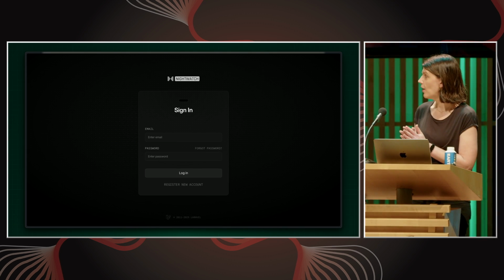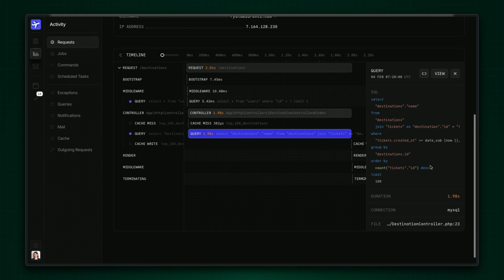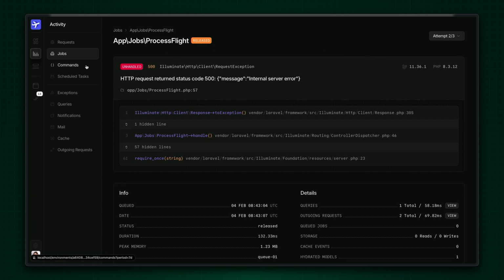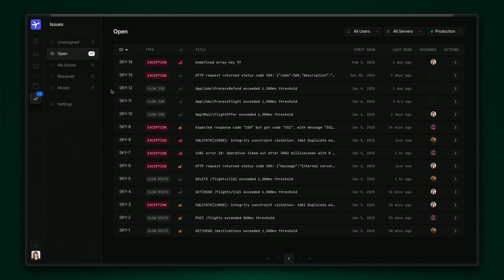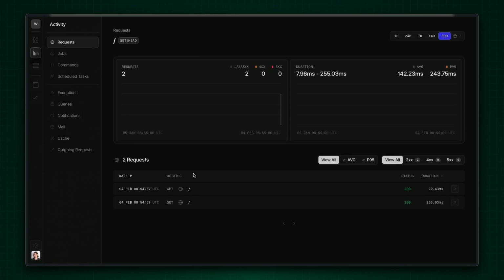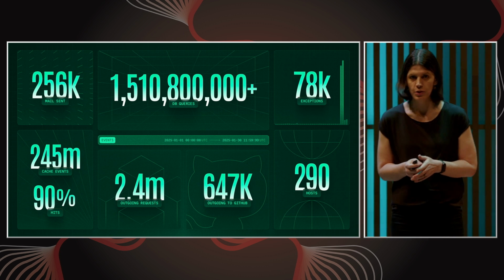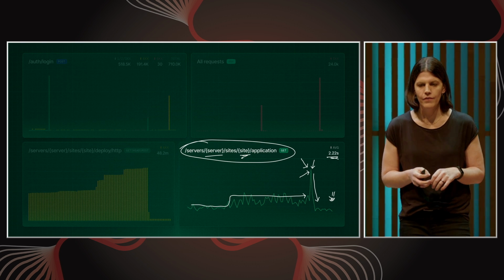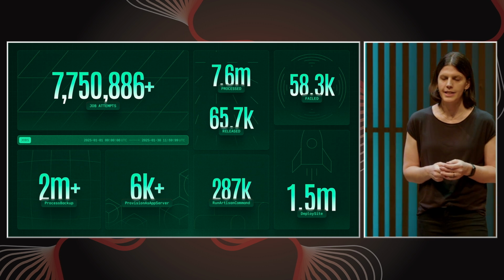Laracon EU :: Jess Archer // Nightwatch Returns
# LARACON EU 2025 // with Jess Archer
Europe's premier conference dedicated to all things Laravel
– Filmed on February 4 - 2025, in Amsterdam
– Photo by Niels Luigjes